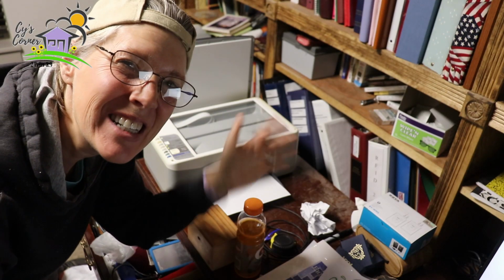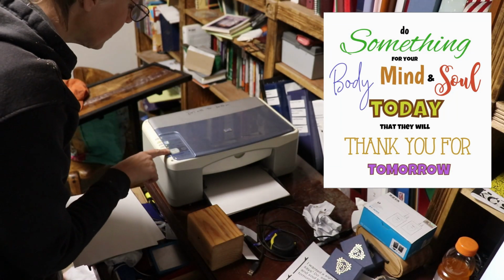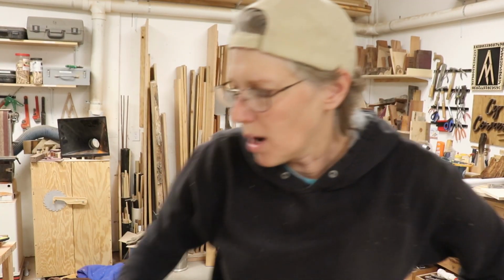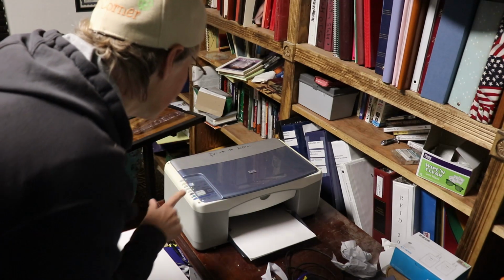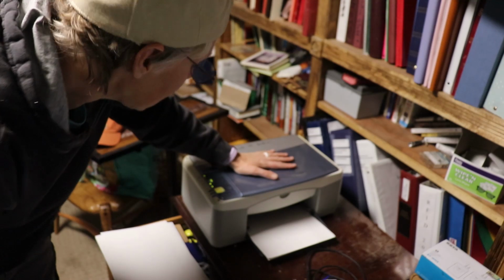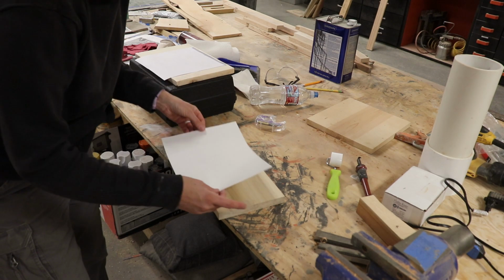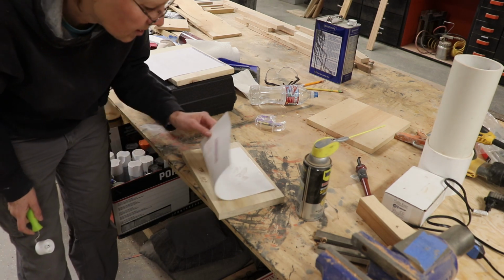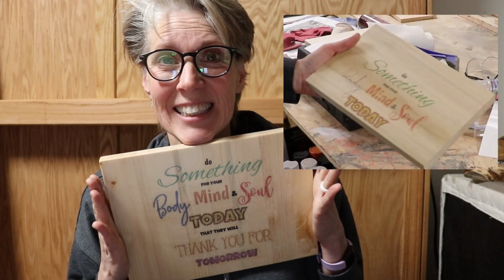Inkjet Transfer Trials and Tribulations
In this video I try to do the ink transfer technique. The little inkjet printer I have let me make one copy then wouldn’t make any more. When I took that one copy to the shop I got some rain drops on it and messed it up but I was still able to try the ink transfer technique. And it worked well. I just need a printer that works!

The project I was going to ink transfer to I ended up printing a toner copy and doing my same old trusty heat transfer using my woodburner. Luckily this video wasn’t about the project but about the transfer!
It works well and I will use it again for transferring patterns or words to wood that I plan to hand router.

Now off to find a good printer!

C. Jenkins Freezer Paper for Inkjet

Cy’s Corner
Prineville,  Oregon
97754